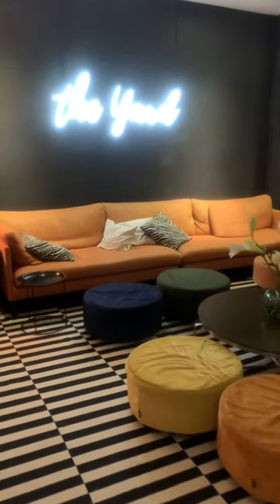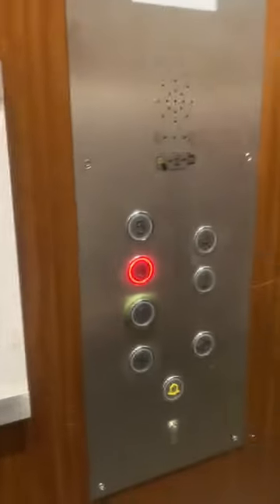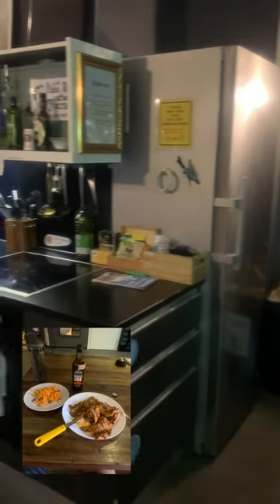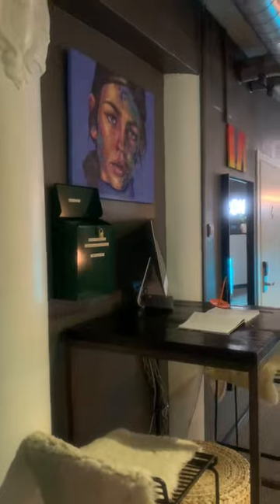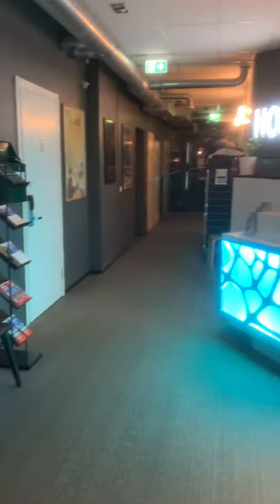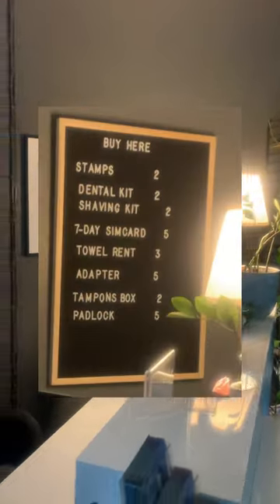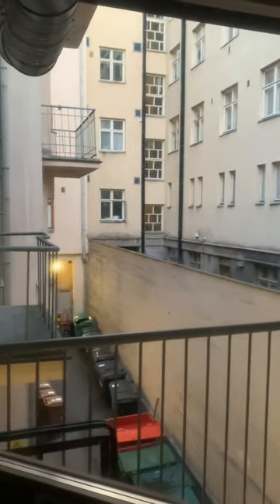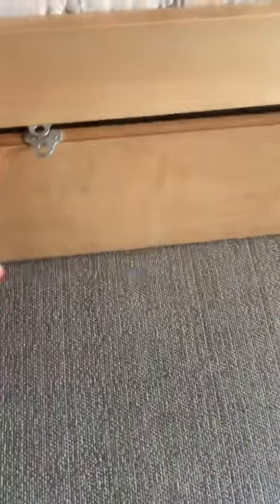The Yard Hostel ~ Where to Stay in Helsinki Finland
Join me on my journey to grow my YouTube channel and pursue full-time travel vlogging! I'm learning to make videos and would love your support. Share tips and advice as we create an incredible community of travel enthusiasts. Let's make this dream come true together! 🌍✈️📸